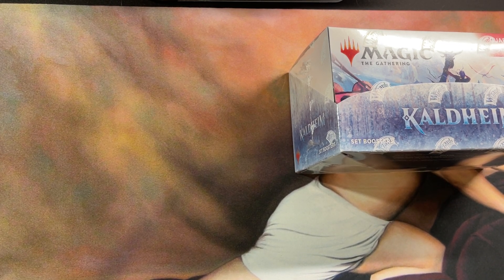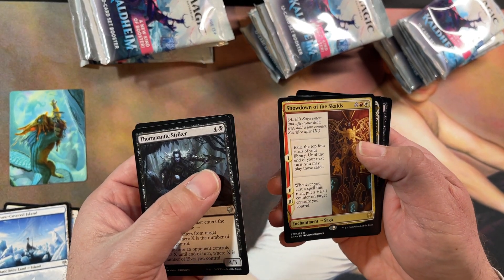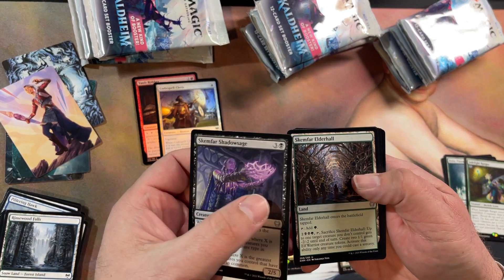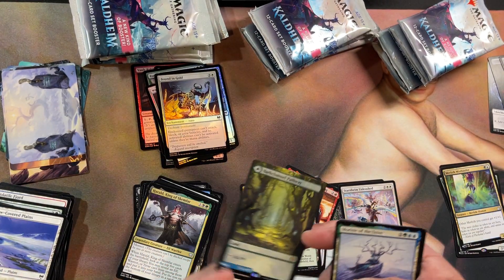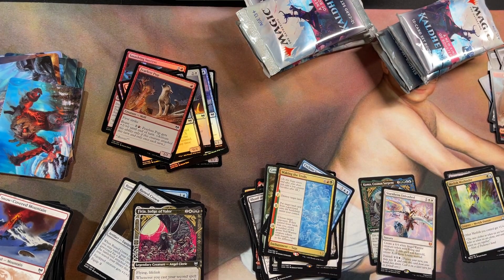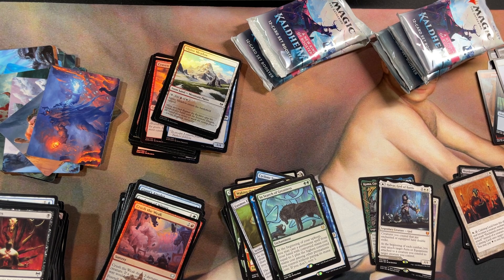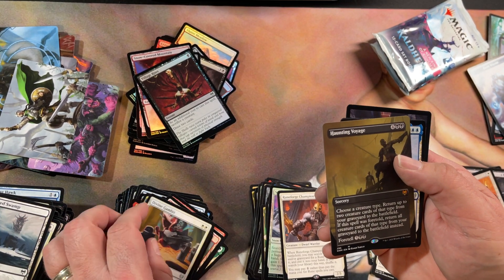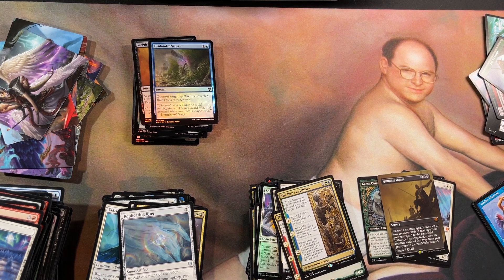Kaldheim Set booster box opening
Pretty standard box.  8 “the list” cards pulled.  One singed art card